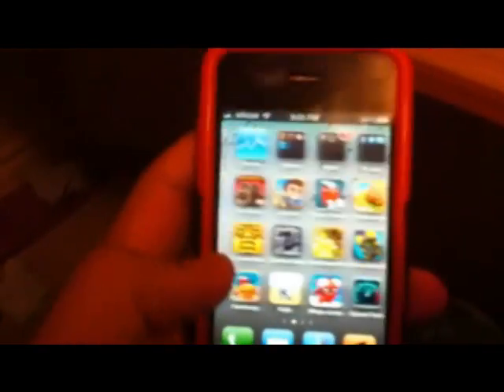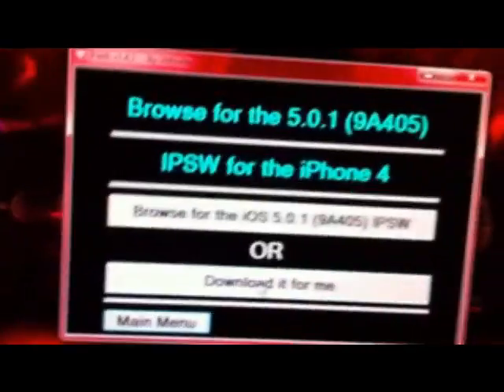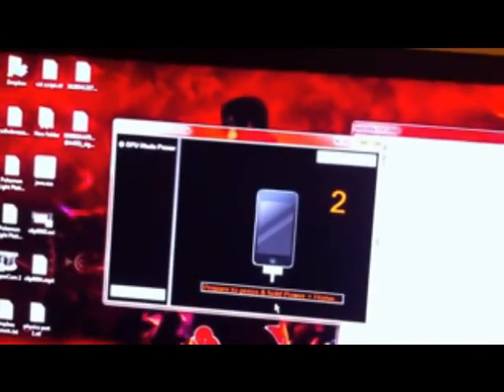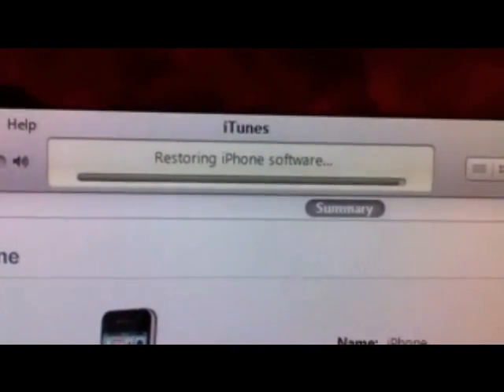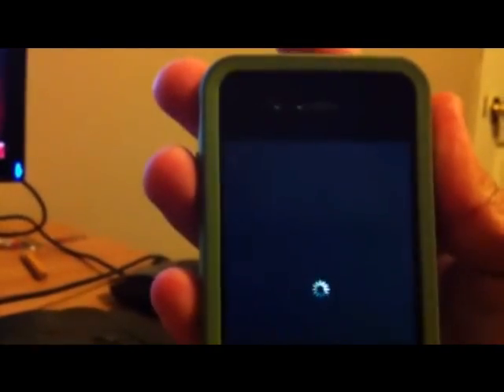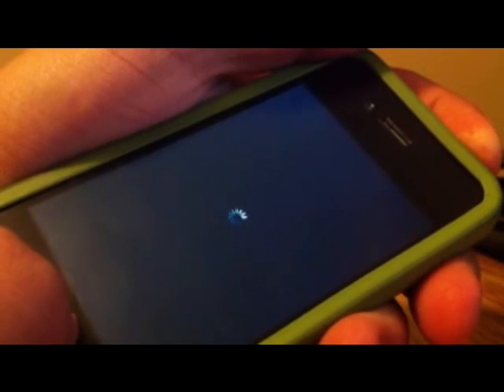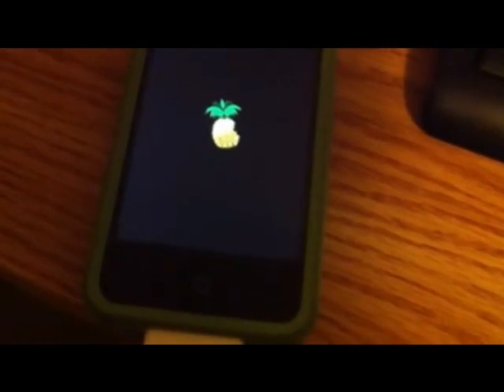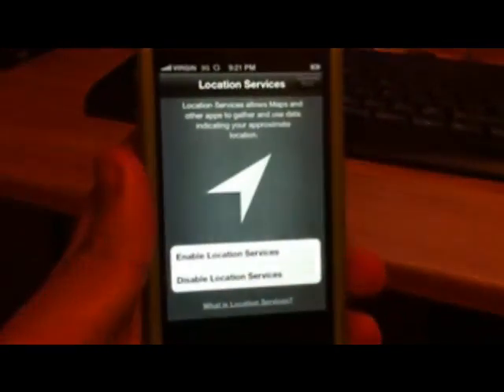iphone downgrade 5.1 to 5.0.1 for iphone 4 full tutorial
thanks guys. ask for more requests